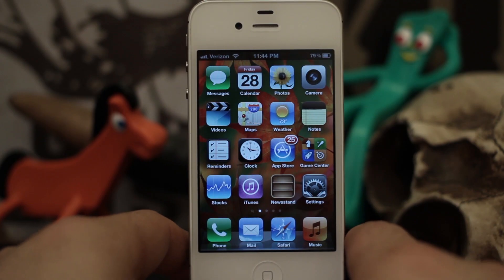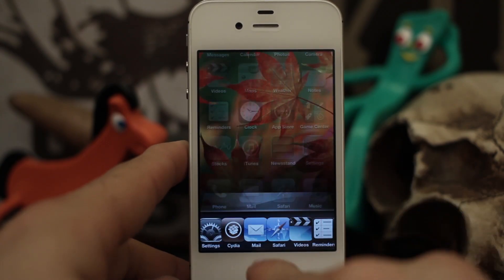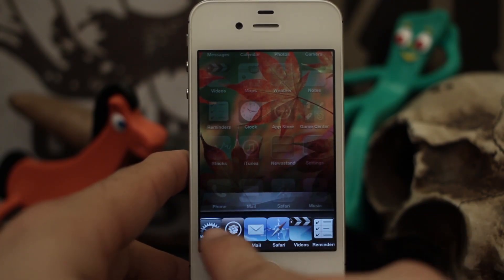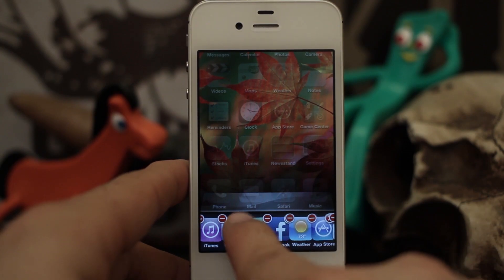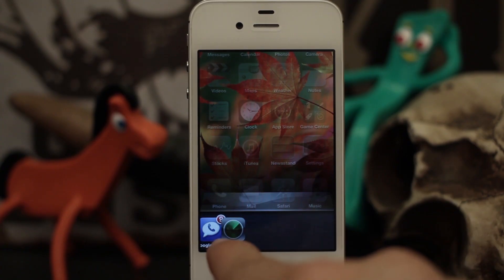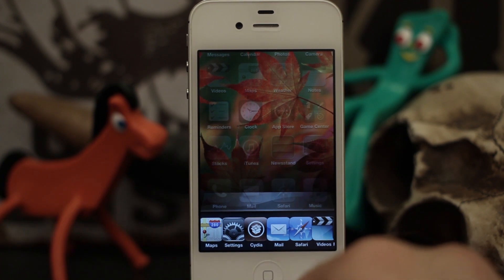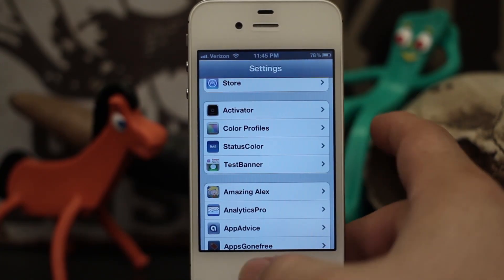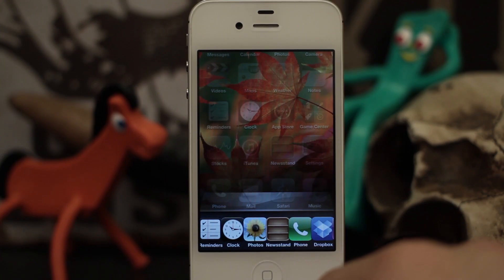[Jailbreak Advice] HexaTasker - Add Six Icons To Your App Switcher - Free Cydia Tweak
HexaTasker is available for FREE in the ModMyi Repo.

This free tweak gives your app switcher six icons, instead of the traditional four. It looks pretty slick, and I recommend checking it out.